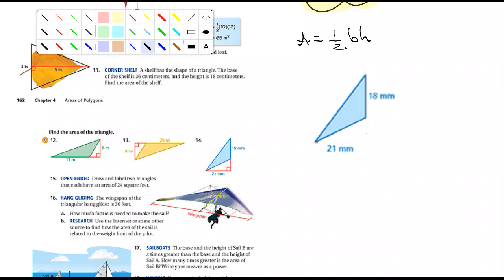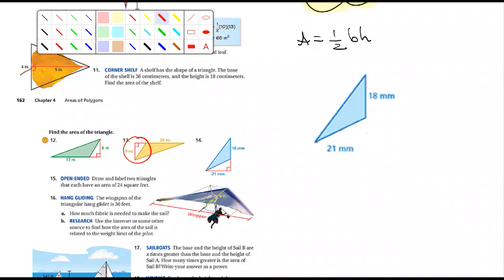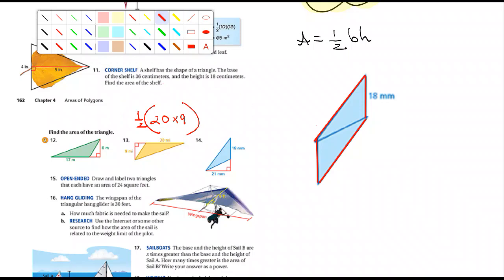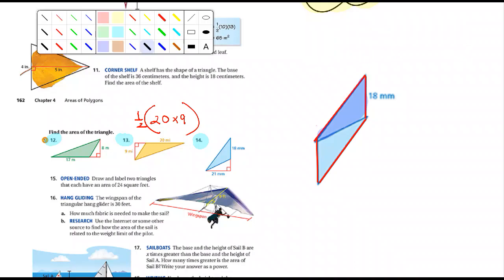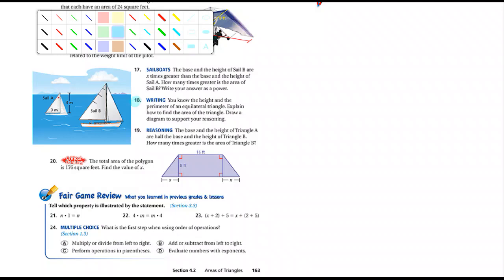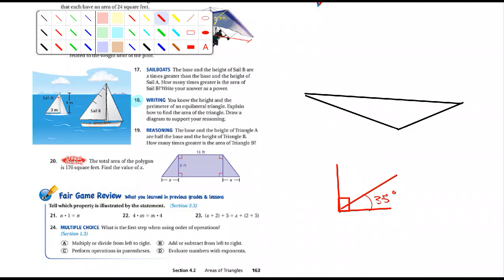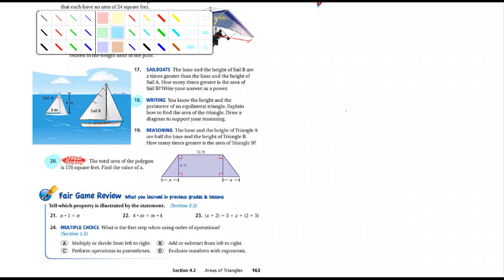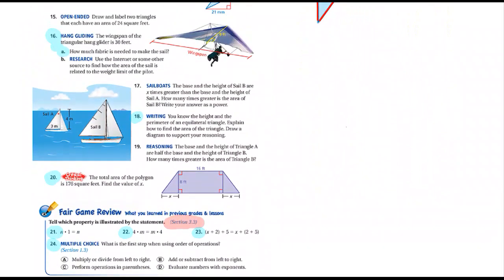6th Math 4.2 Part II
6th Math 4.2 Part II